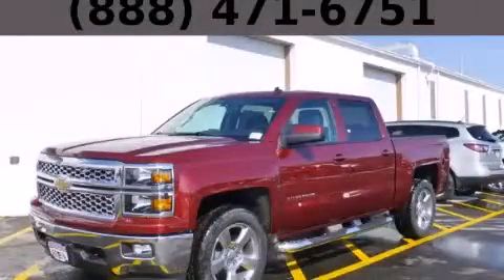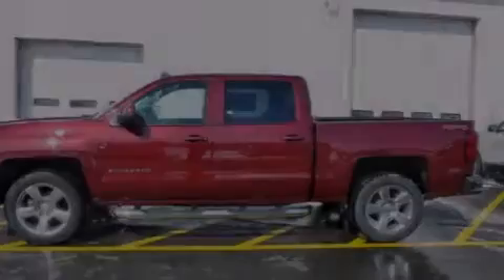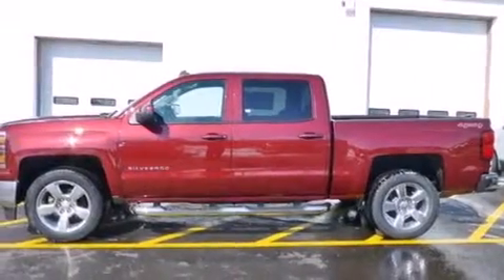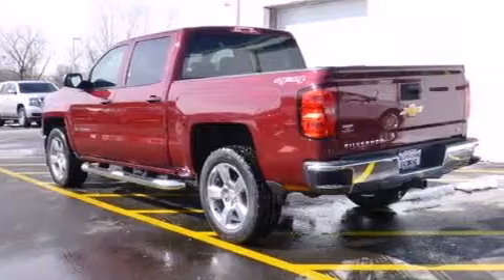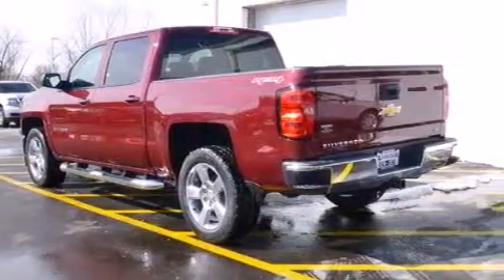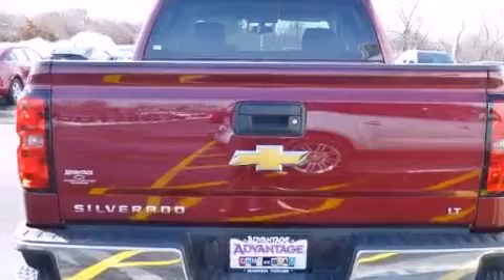2014 Chevrolet Silverado 1500 Bolingbrook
Year : 2014
 Make : Chevrolet
 Model : Silverado 1500
 Engine : 5.3L V8 Ecotec3 Flex-Fuel Engine
 Trans . : Automatic

 Miles : 4
 Interior : Other

 115 W South Frontage Rd.

 2014 Chevrolet Silverado 1500  Bolingbrook IL